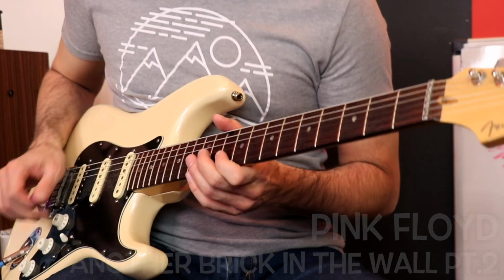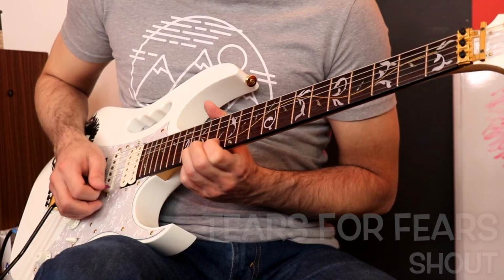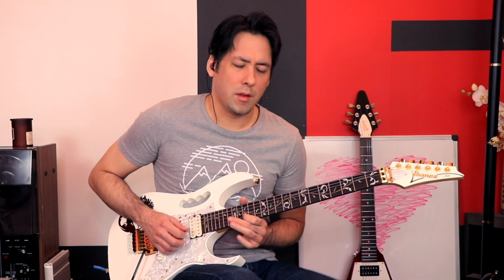*Part 1* LICKS That Give Me the Biggest RUSH! (22 Examples)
Due to the fun I had making my RIFFS videos, I feel like a LICKS video series just makes sense.

Thanks!!!